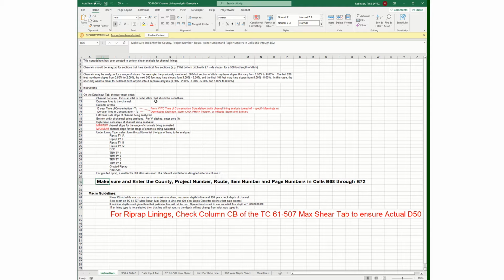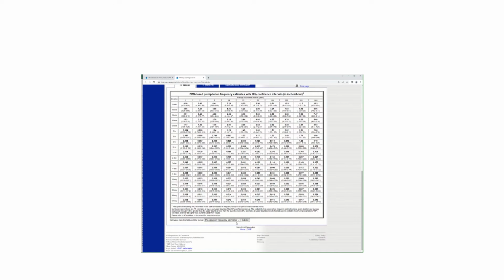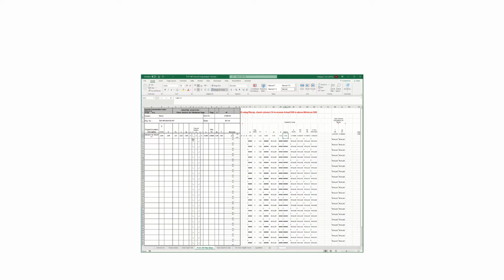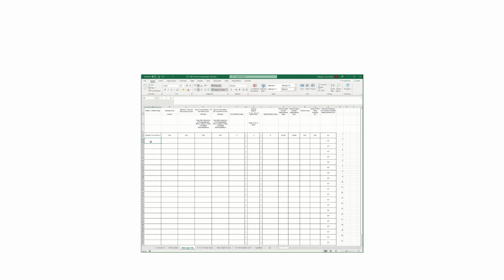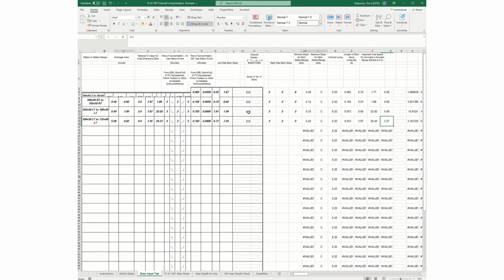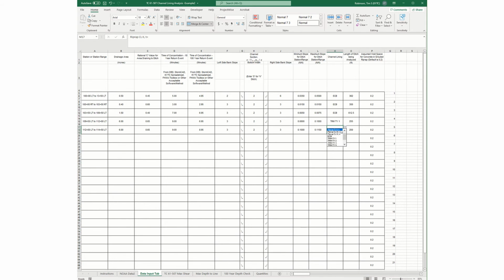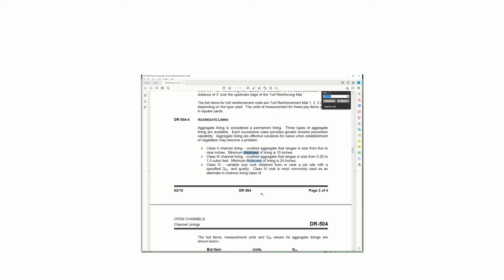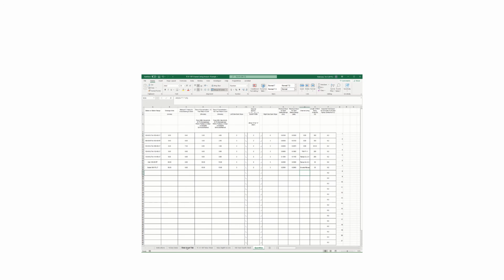Drainage | How to use the TC 61 507 form.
In this video we show how to use the TC 61 507 form.